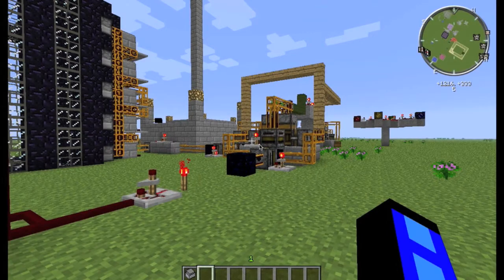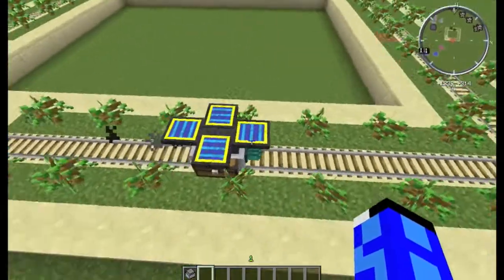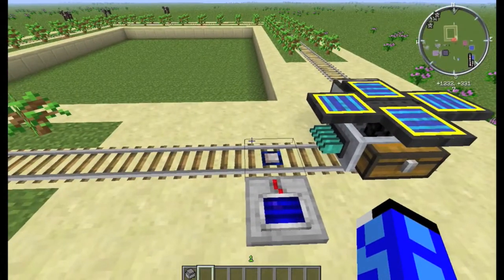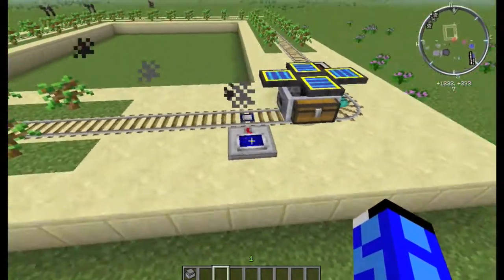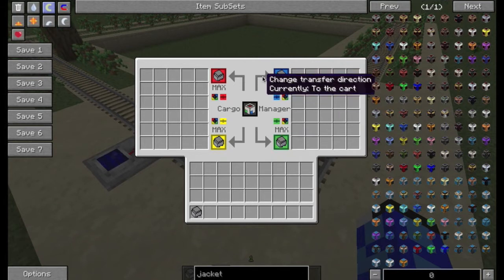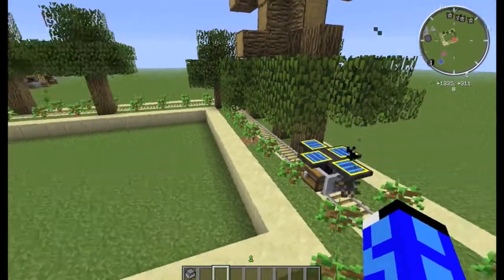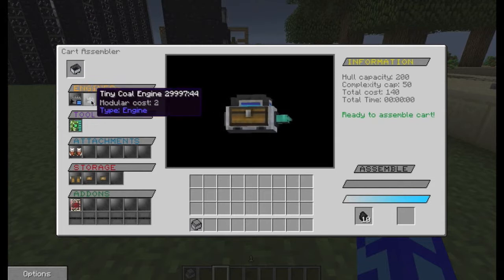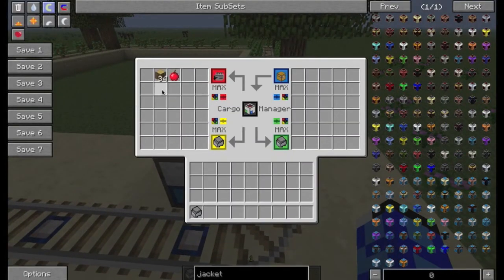Feed The Beast Tutorial - Lumber Mill.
Got Wood? Need more? Here's how.